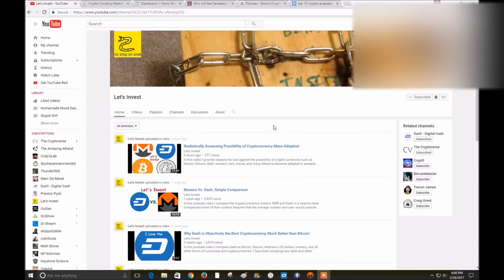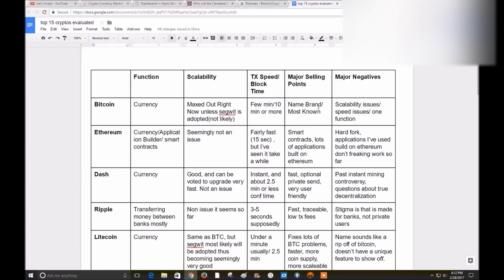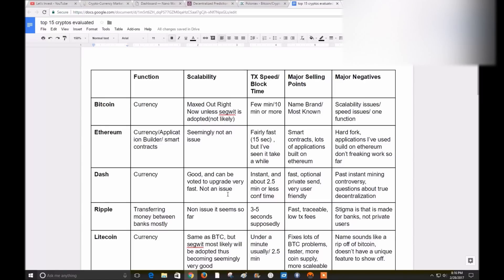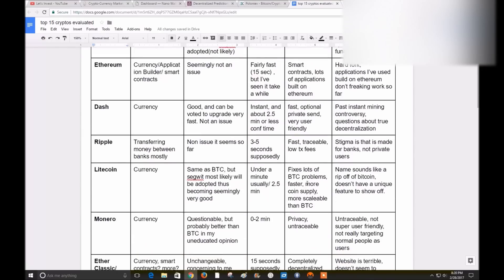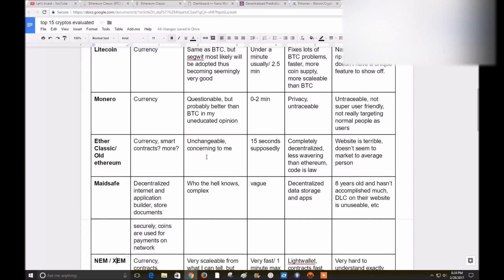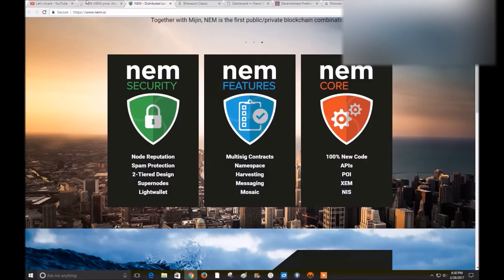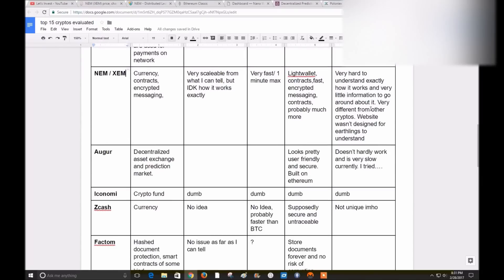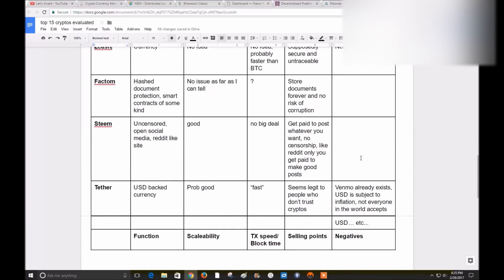Top 15 Cryptocurrencies Evaluated in 30 Minutes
In this video I spend an average of 2 minutes on each crypto to give an evaluation on the following coins: bitcoin, ethereum, dash, ripple, litecoin, monero, ethereum classic, maidsafe coin, nem or xem, augur, iconomi, zcash, factom, steem, tether.

My top five favorite coins go in this order: Dash, NEM, Bitcoin, Monero, Ethereum

tip me bitcoin?: 1LBerPiGcPWWd4CuNnPtLW3H3QXvBFkXkA

tip me dash??: XoXfFFRhKnq222J1QZ1HZf86RwBQfvk58y

Thanks! Let's Invest!